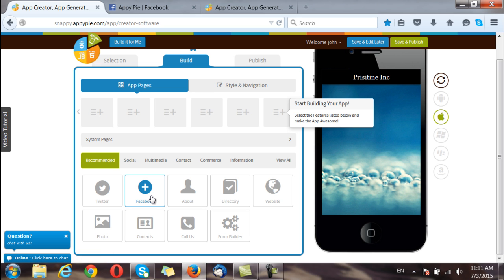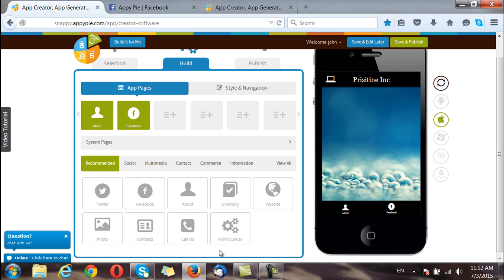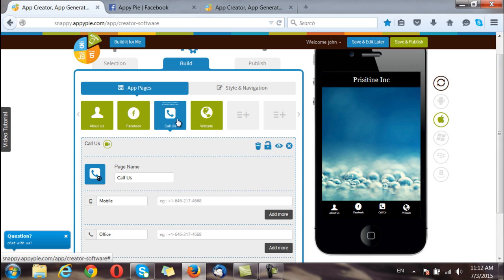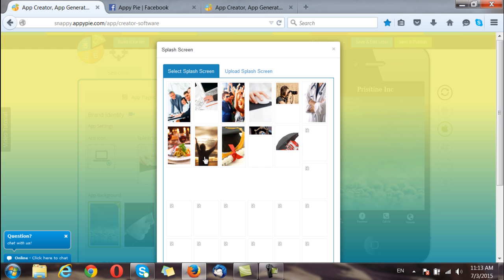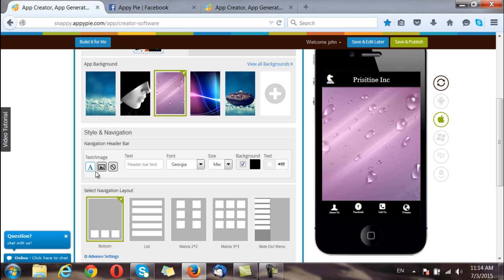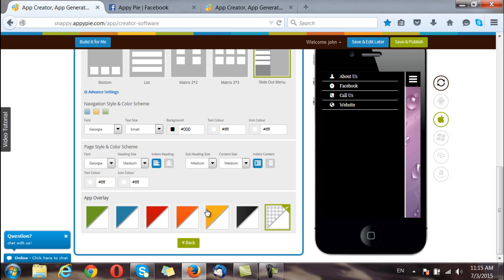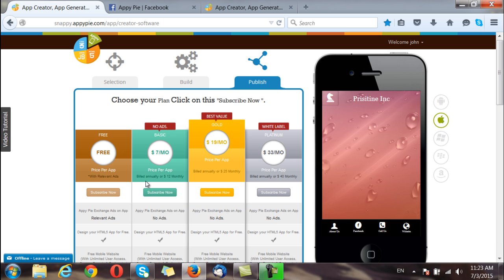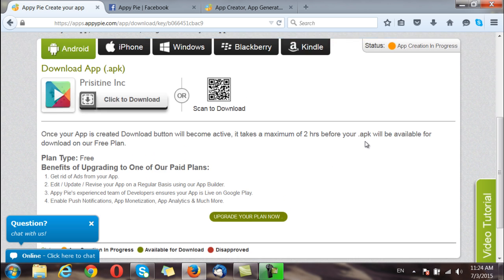Appy Pie No-Code App Builder | Make your own app for free | Step by Step Complete Guide 2022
Here's how to create your own app in minutes No-Code App Builder Appy Pie.

Step 1: Watch how to choose a template from a number of stunning designs.
Step 2: Add features that you need in your app.
Step 3: Publish your app to android and iPhone app stores.

New and cool features and design templates are added on a regular basis, so create your stunning app and publish it on the fly.

Watch this video to get answers for:
How to build an app
How to create an app and make money
How to make an app without coding
How do i start my own app
How do you make your own app
How do you make an app on the app store
App making tutorial